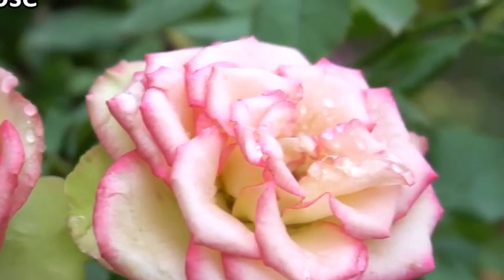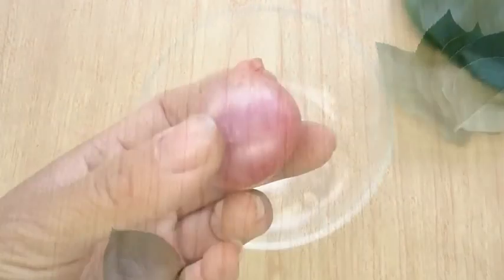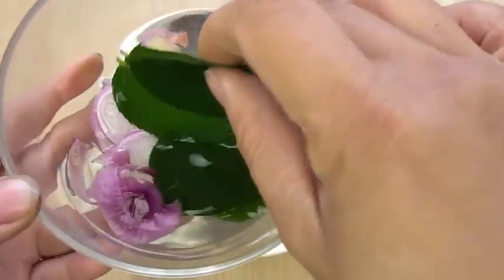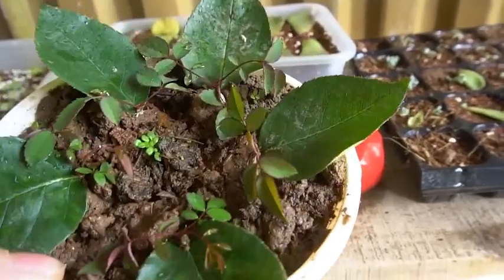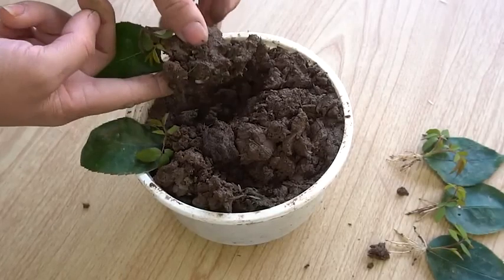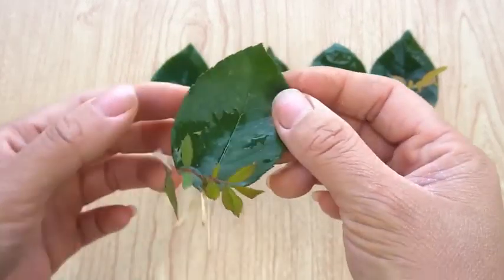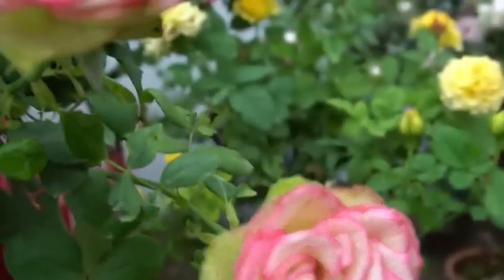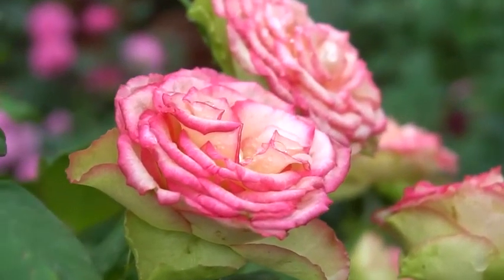Propagation Of Roses From Leaves||Amazing Method Of Propagation|| Easy method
How to grow Rose plants from leaves || grow Rose from leaves cuttings || Easy method.

In this video you will get to see how to grow Rose from leaves, this is a very new method.in this way you will get hundred percent success rate.
In this video you will get complete information about how to make rose plants from leaves.
Before you begin, gather these basic items:

A clean, sharp knife or bypass pruners
A bucket of warm water, to keep cuttings moist
RootBoost™ Rooting Hormone
A small dish to hold the rooting hormone for dipping
A small stick or pencil to make planting holes